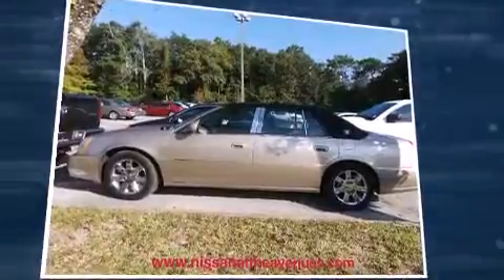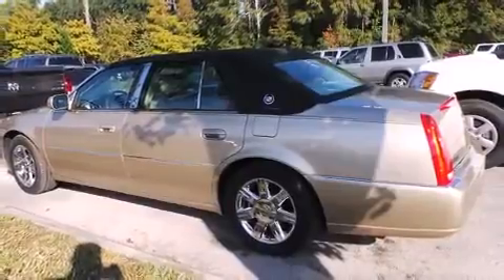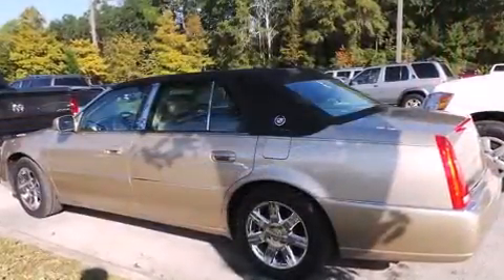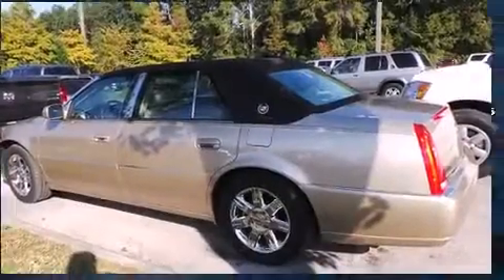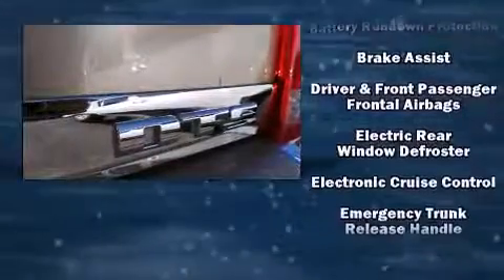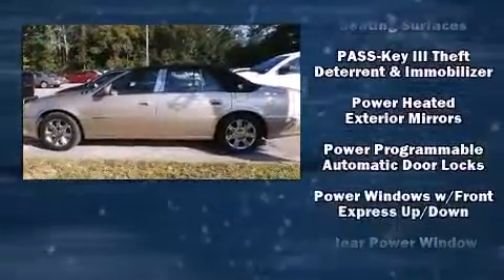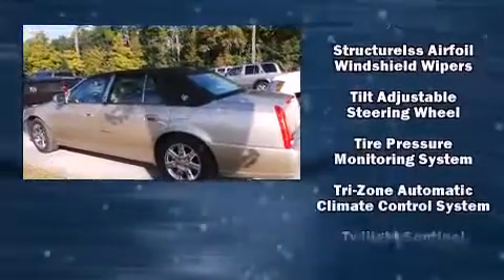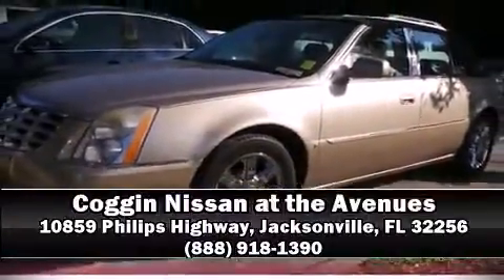2006 CADILLAC DTS in Jacksonville, FL 32256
Sensibility and practicality define the 2006 Cadillac DTS. This 4 door sedan is still under 75,000 miles! A 4.6 liter V-8 engine pairs with a sophisticated 4 speed automatic transmission, and load leveling rear suspension maintains a comfortable ride. A wealth of standard features means that you no longer have to sacrifice. Such as remote keyless entry, leather upholstery, front and rear reading lights, a tachometer, an automatic dimming rear-view mirror, power front seats, power windows, and 1-touch window functionality. With high intensity discharge headlights illuminating your path, you'll always appreciate maximum visibility. Premium sound drives 8 speakers, providing you and your passengers a sensational audio experience. Passengers are protected by various safety and security features, including: dual front impact airbags, head curtain airbags, traction control, ignition disabling, onStar, and 4 wheel disc brakes with ABS. Safety and maximum capability are assured via self leveling rear suspension, which maintains optimal driving geometry. Our knowledgeable sales staff is available to answer any questions that you might have. They'll work with you to find the right vehicle at a price you can afford. Stop in and take a test drive!